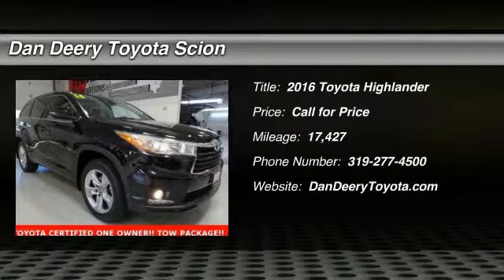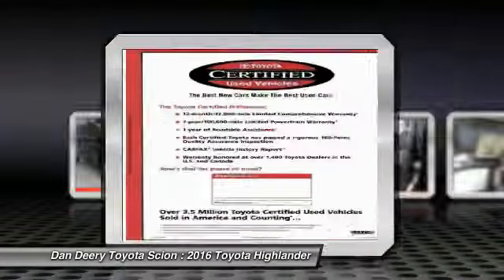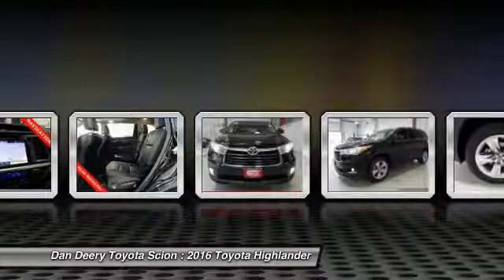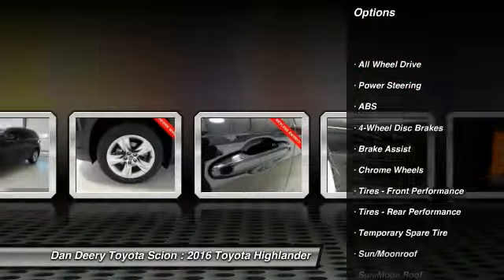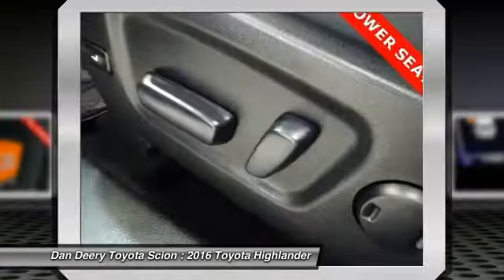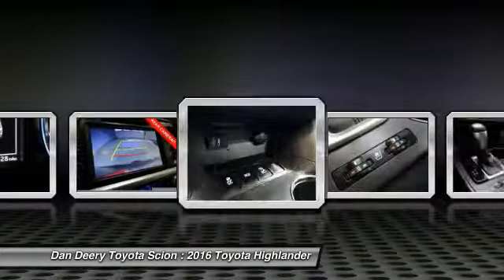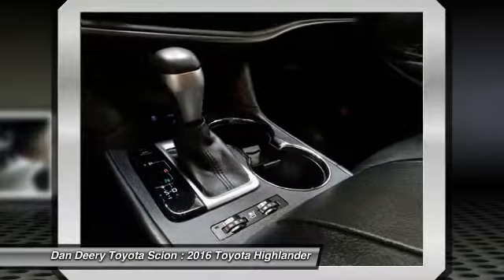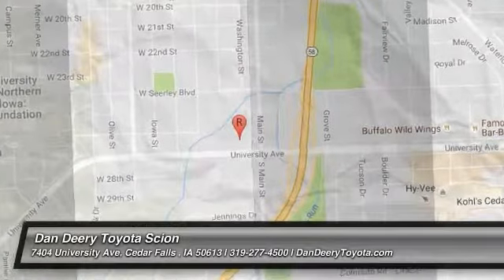2016 Toyota Highlander Cedar Falls IA U10081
2016 Toyota Highlander LIMITED - V6 AWD

TOYOTA CERTIFIED ONE OWNER!! LEATHER!! SUNROOF/MOONROOF!! NAVIGATION!! JBL AUDIO SYSTEM!! HEATED/COOLED SEATS!! REAR CAMERA!! 3RD ROW!! TOW HITCH!! CHROME WHEELS!! BLUETOOTH PHONE/AUDIO!! POWER LIFT GATE!! REAR BUCKET SEATS!! BLIND SPOT MONITOR!! ACCIDENT FREE!! CLEAN CAR FAX!! Set down the mouse because this great 2016 Toyota Highlander is the one-owner SUV you've been hunting for.